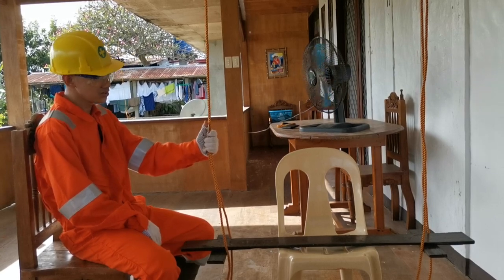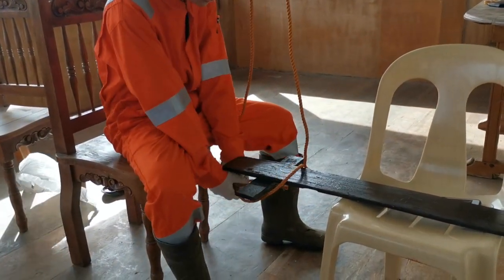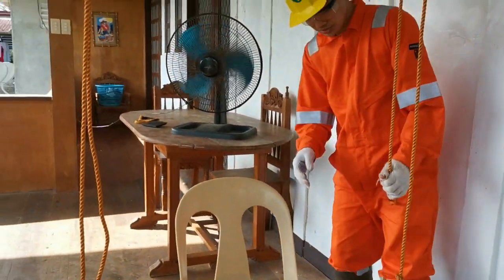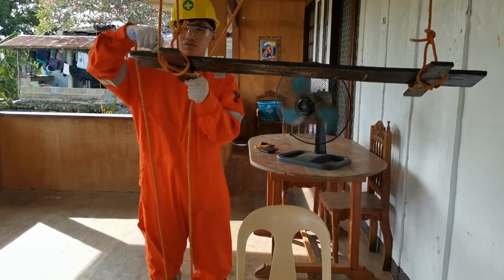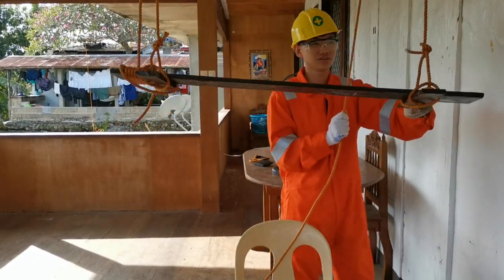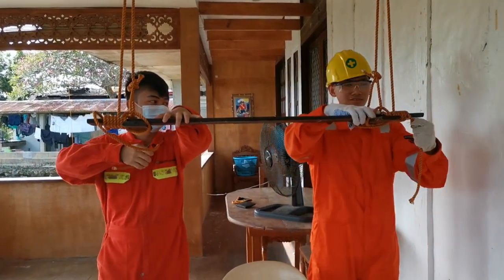1st YEAR SEAM 1 LAB PAINTING STAGE